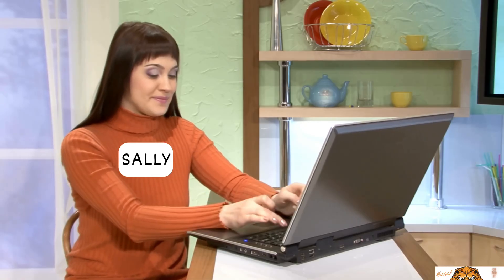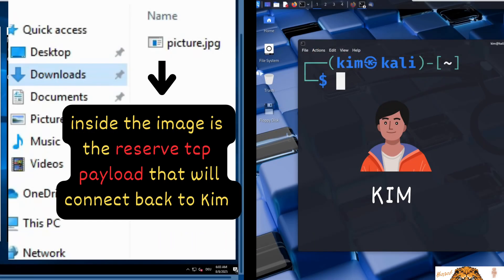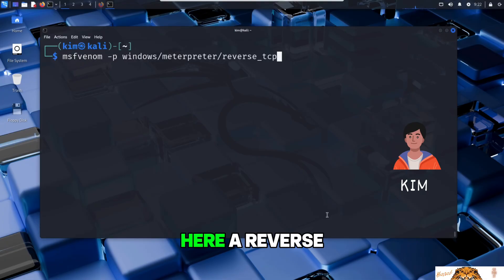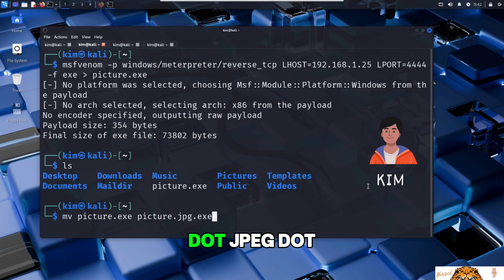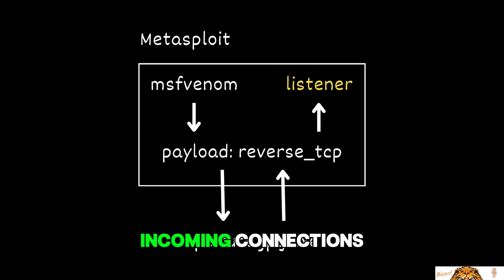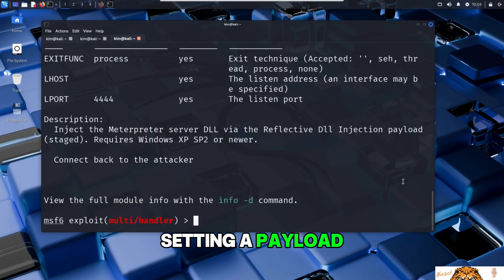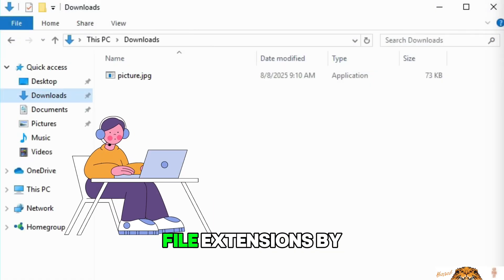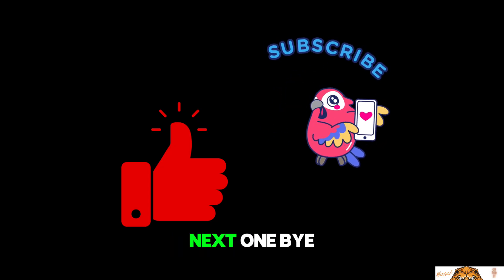How to hack someone using an image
An innocent-looking .JPG file can be weaponized to take full control of a computer. In this video, you'll see step by step, how hackers create an image trojan, disguise it as something harmless, and trick victims into opening it.

The entire demonstration takes place inside a controlled cybersecurity lab environment, so you can clearly understand how the attack works , and how to protect yourself.

▬▬ Tools Used ▬▬

    Kali Linux: attacker machine
    Windows 10: victim machine
    msfvenom: payload generator
    Metasploit Framework: set up listener & exploit

▬▬ ⏱️ Chapters ▬▬
00:00 Prologue
00:38 Setup: Attacker and Victim
01:09 Step 1: Building the Trojan with msfvenom
06:15 Step 2: Setting up a listener in Metasploit
10:00 Step 3: Social engineering the victim
11:18 Step 4: Gaining access with Meterpreter
12:29 Protecting yourself (5 essential tips)